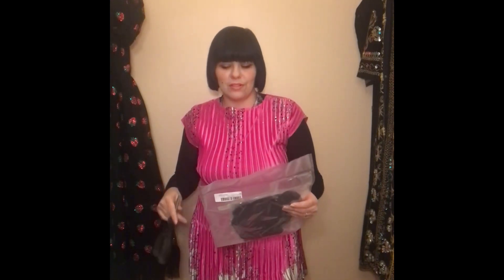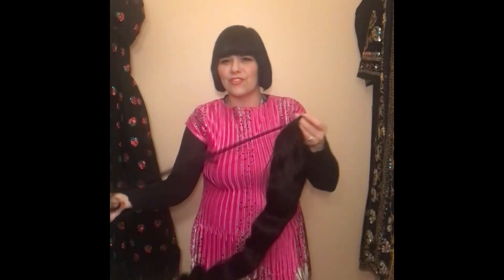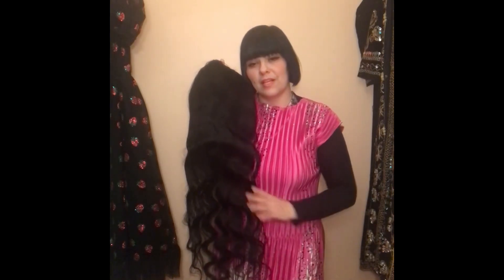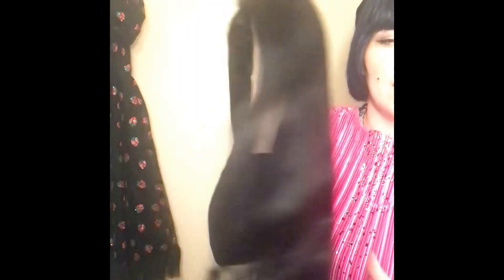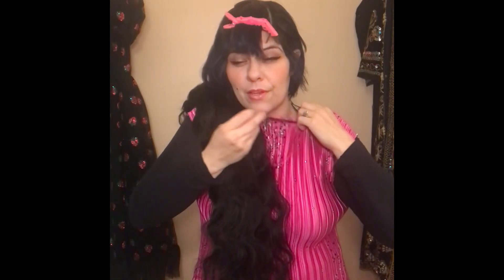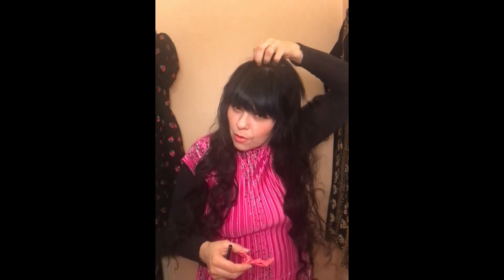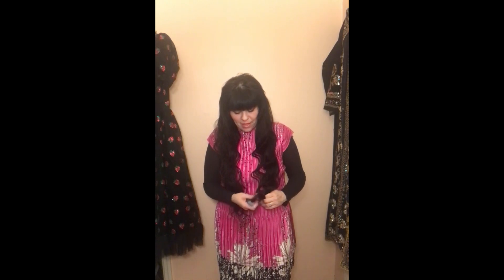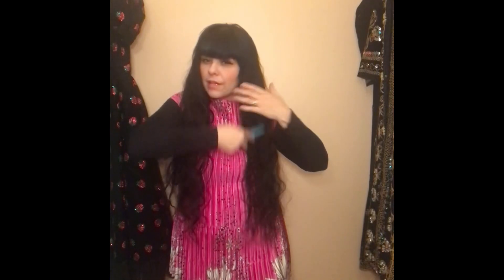‘CATWO” hair u part wig human hair 34 inches Amazon Review”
$159 dollars for 159 hairs review on Amazon!  Right here at Amazon